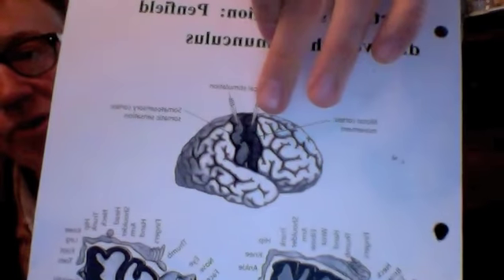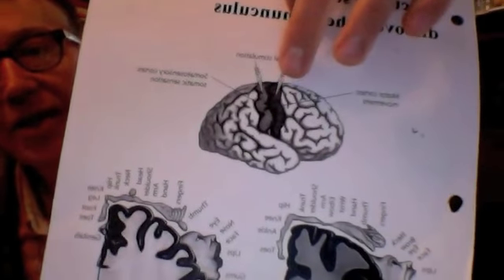4_Electrophysiological techniques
4_Electrophysiological techniques